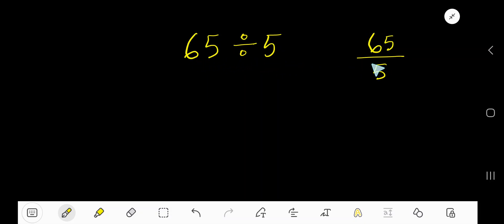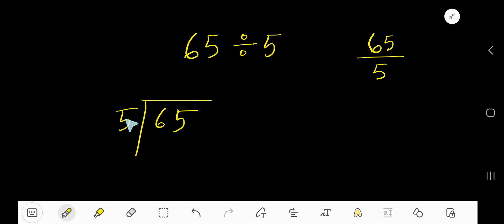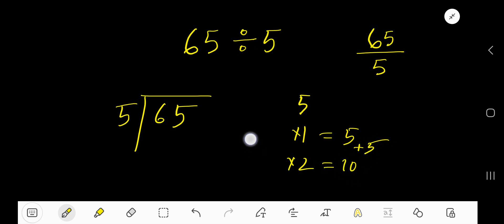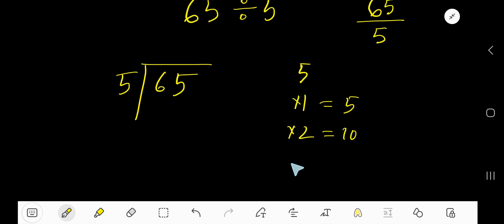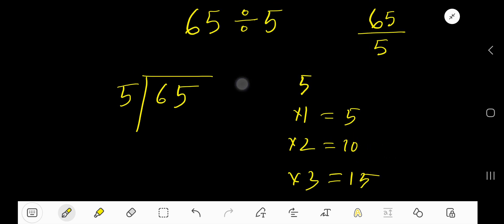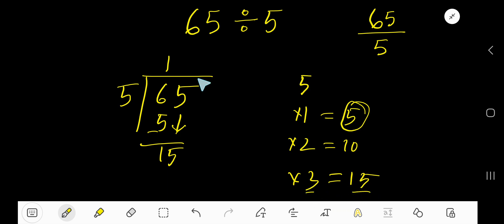65 divided by 5 ||Long Division||How to Solve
65÷5 ||How to divided 65 divided by 5